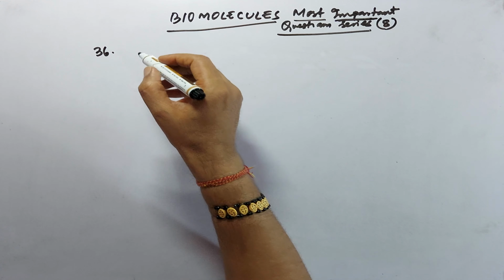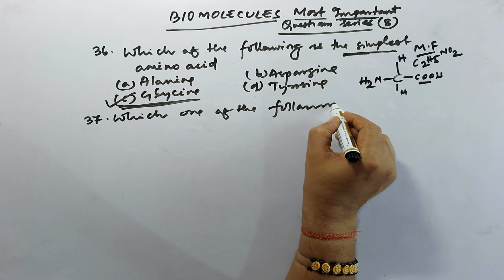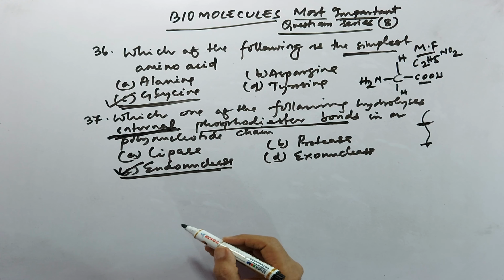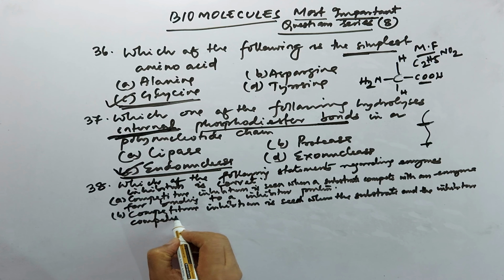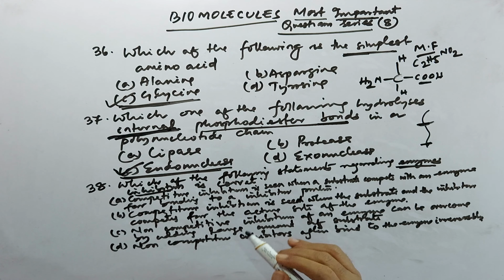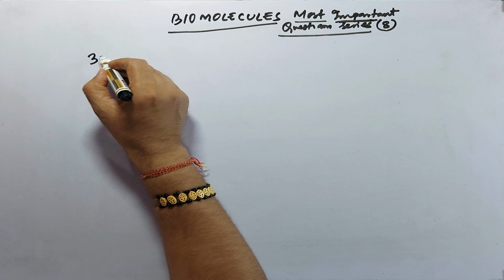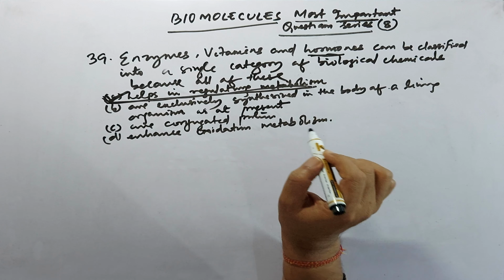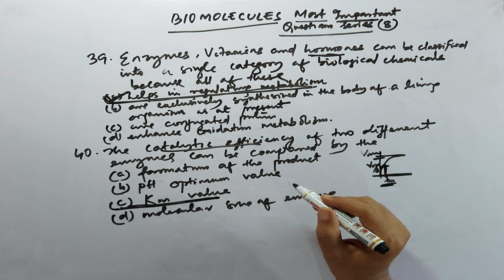Class 11th Neet Most imp questions Series | Biomolecules | Part 8 | By Binaya Sir